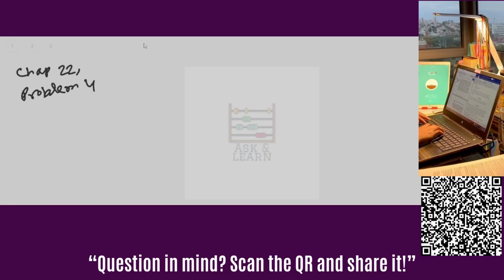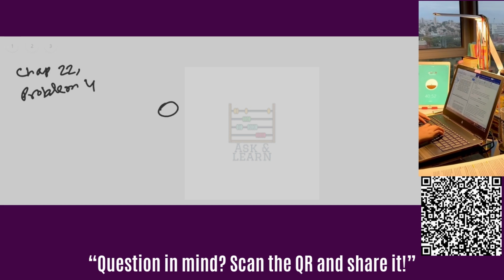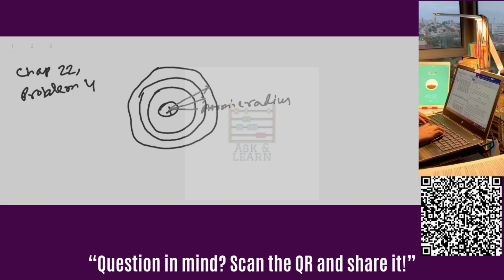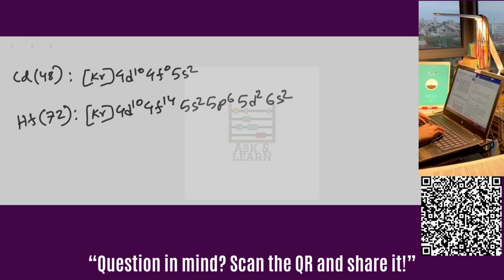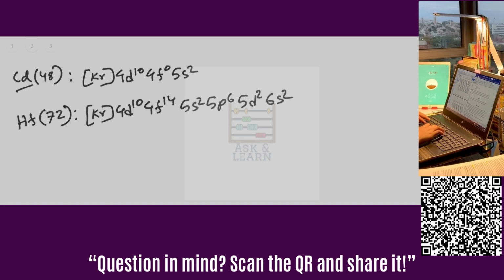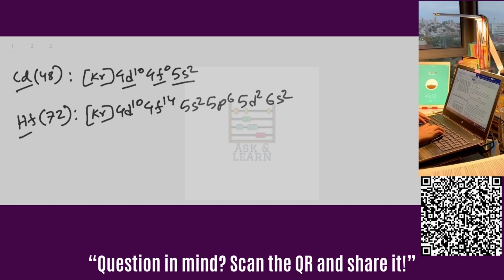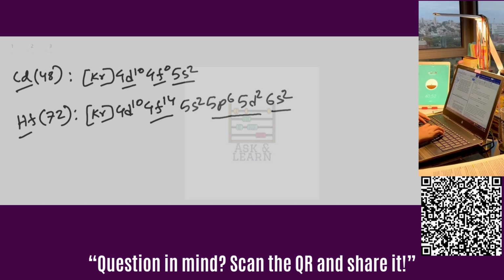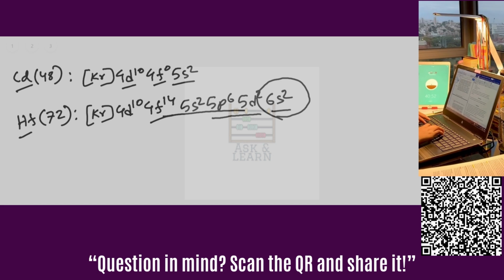Explain why atomic radii of elements in the third row of the transition metals are no larger than t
Explain why atomic radii of elements in the third row of the transition metals are no larger than those of elements in the second row.